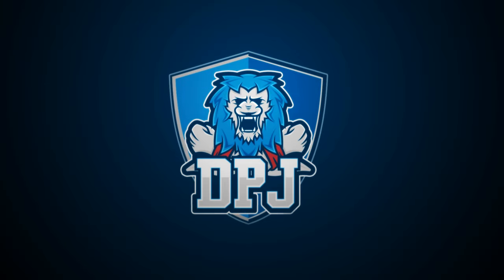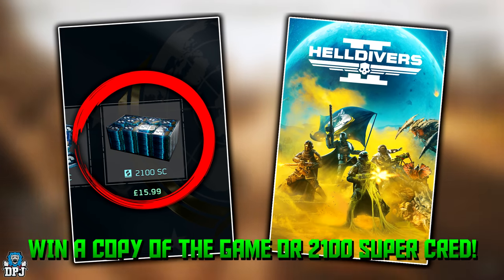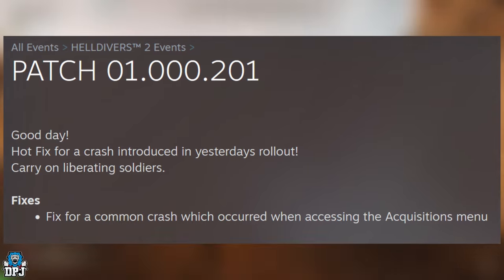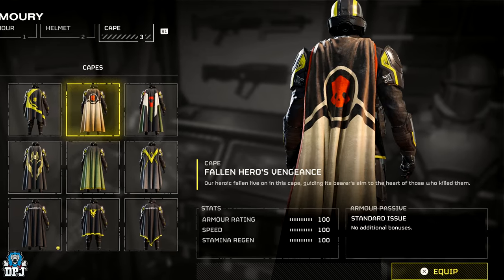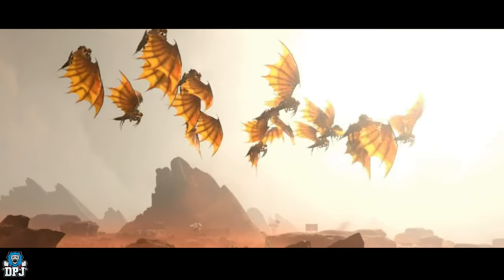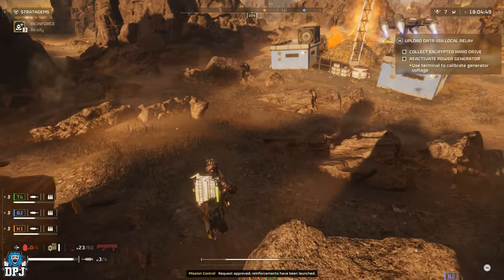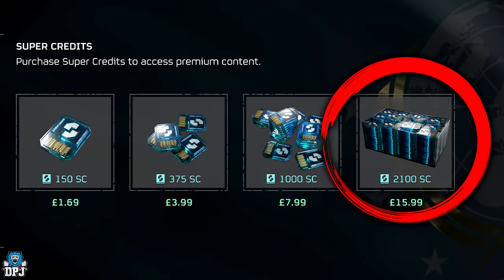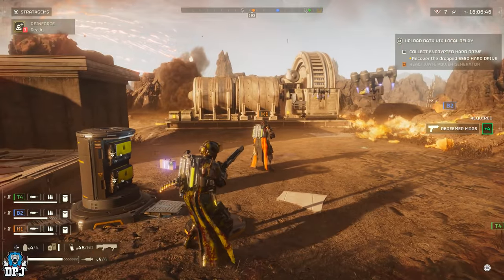Helldivers 2 NEW Leaked STRATAGEM looks INSANE - New Info / Hotfix / Free Rewards / Illuminate Audio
Helldivers 2 LEAKED NEW STRATAGEMS & WARBOND - New Info / Hotfix / Free Rewards / Illuminate Audio

00:00 Intro
01:23 New Patch Update / Hotfix - 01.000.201 - Patchnotes
02:07 New Free Cape - how to get Fallen Hero's Vengeance
02:53 New Leaks
03:05 Airburst Rocket Launcher New Stratagem w/ Gameplay
04:55 New Democratic Detonation Premium Warbond Banner
06:31 New Illuminate Enemy Leaked Audio - Breaking News